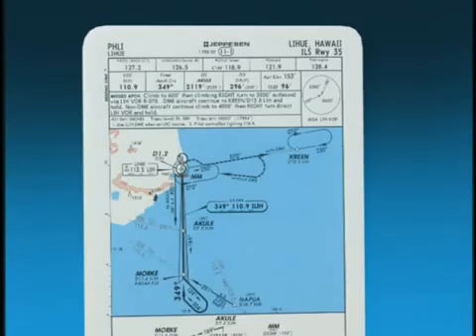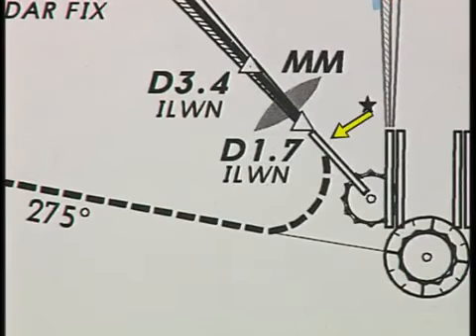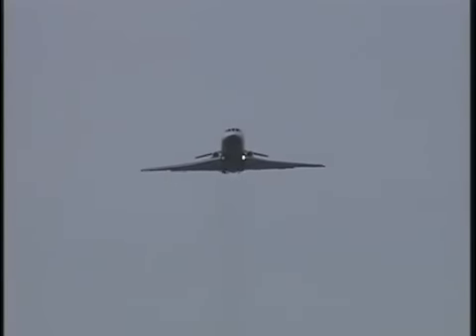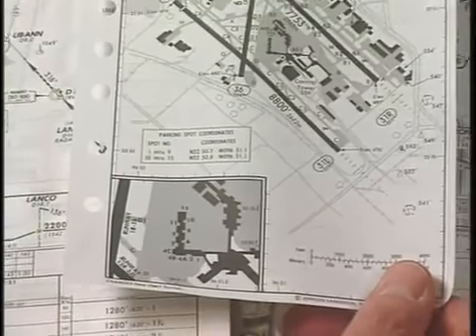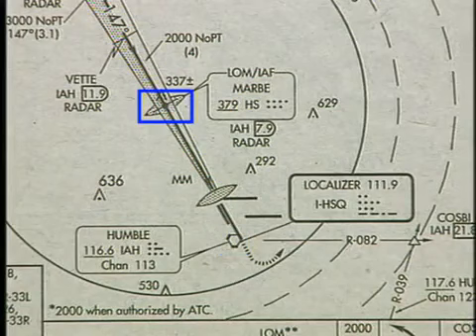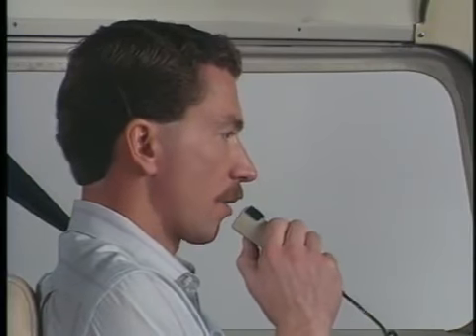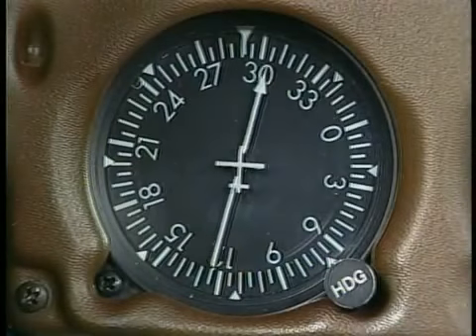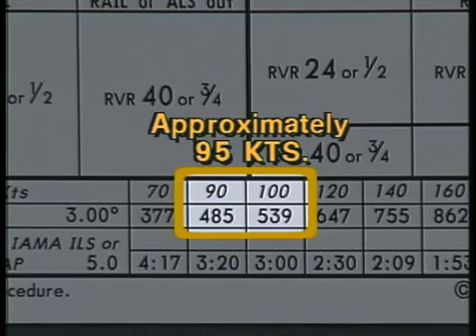Jeppesen Instrument Commercial DVD2